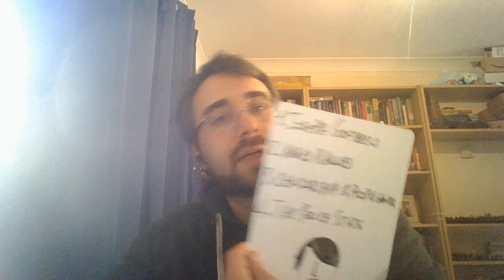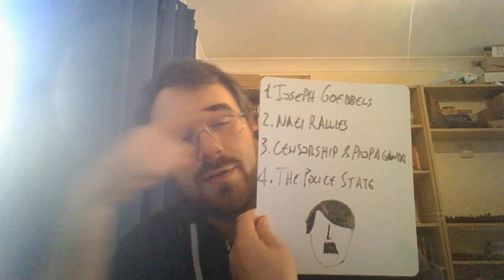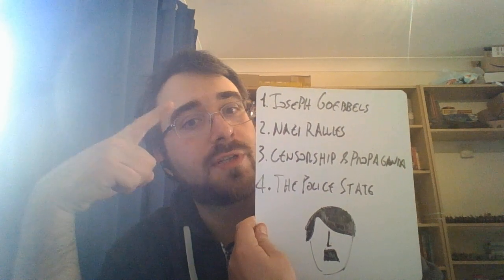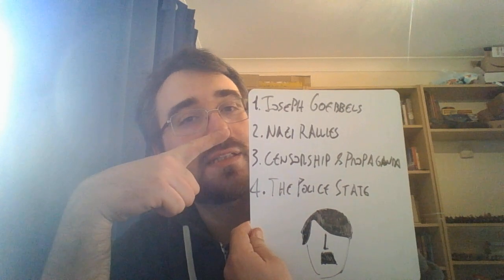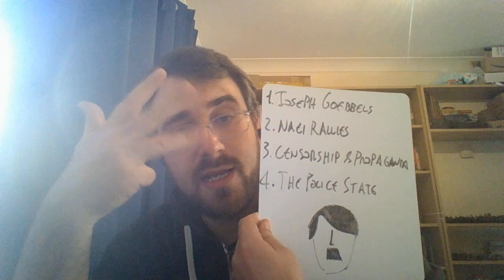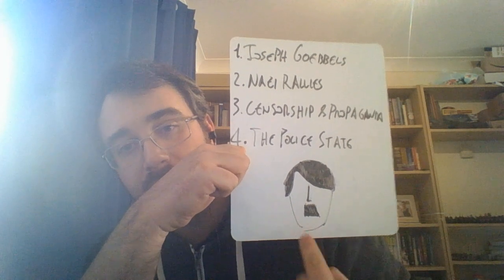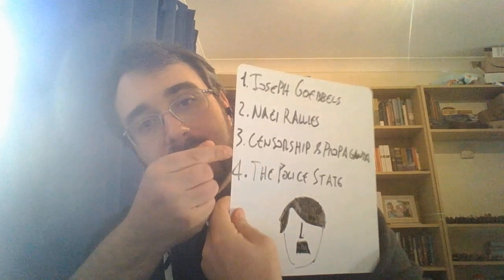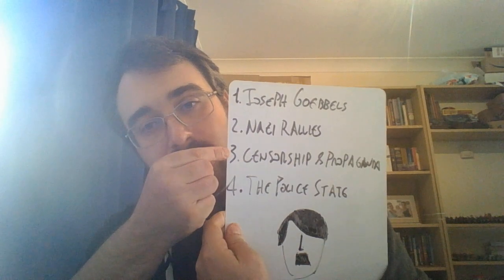Y9, L10, Nazi Control